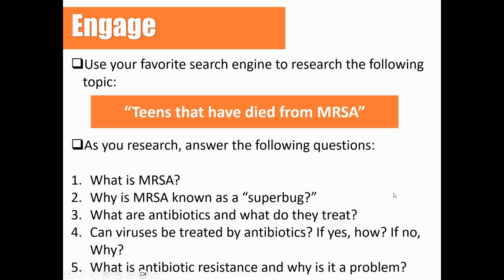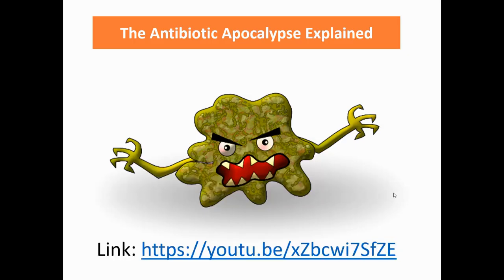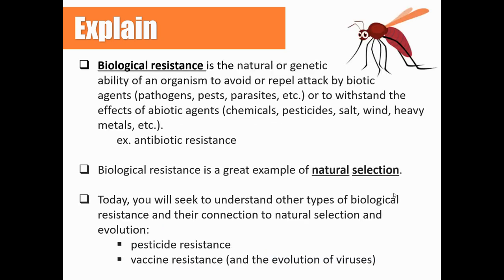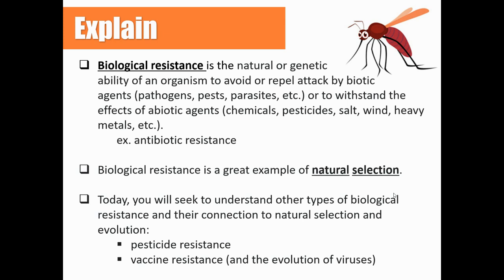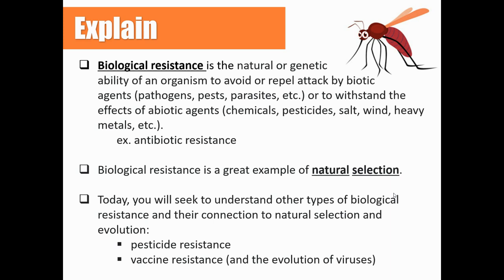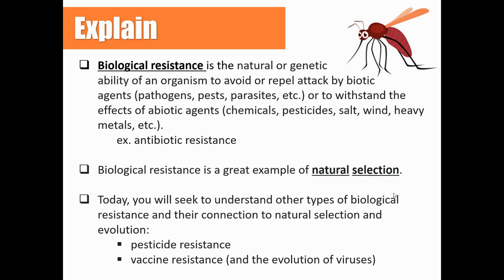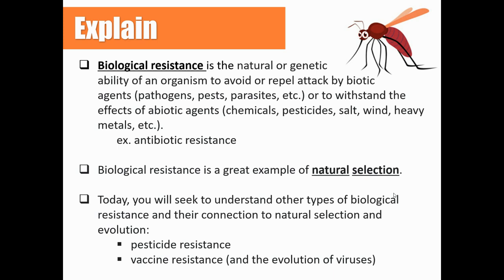Biology Lesson: Natural Selection at Work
Biology Lesson
Topic: Natural Selection at Work
Unit 6: Evolution